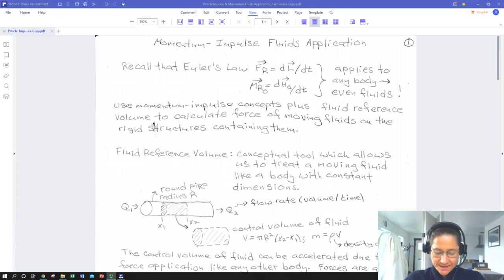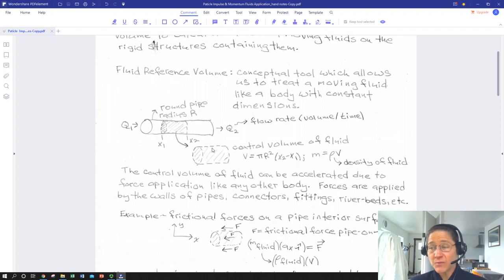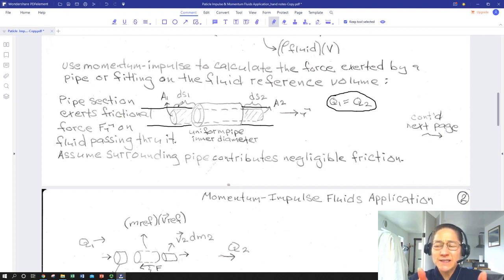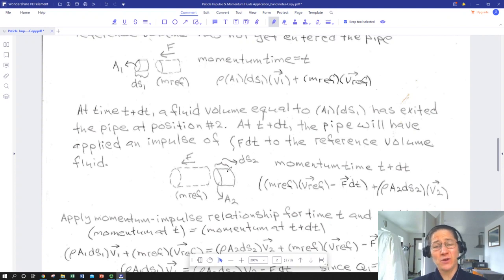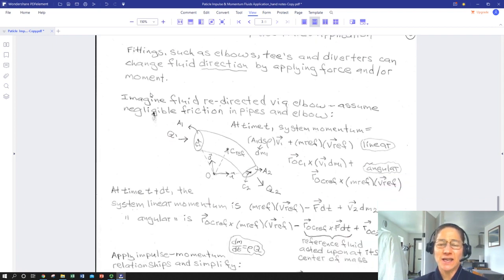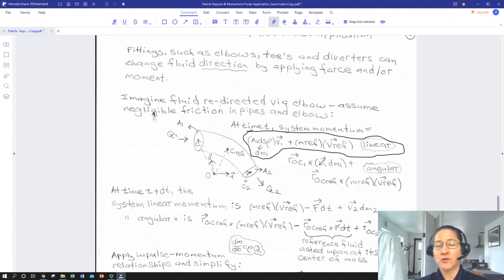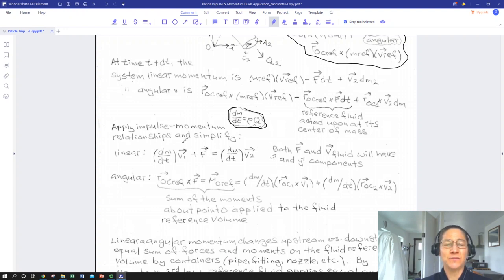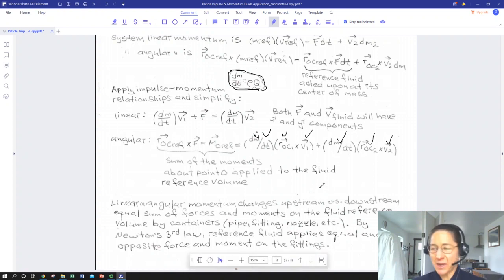Particle Impact Moment Fluids Applications default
Application of particle impact-momentum relationships to calculate the net force and moment on fluid reference volumes and, hence, onto fluid containers.